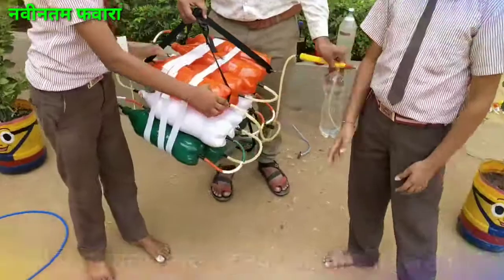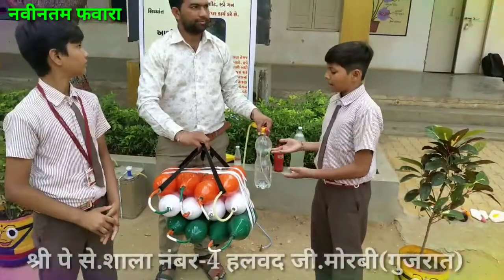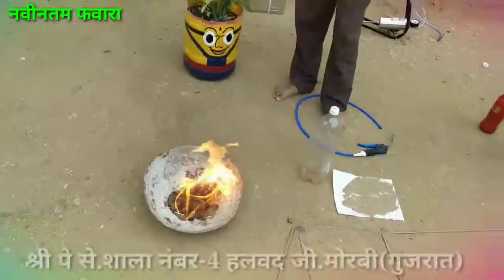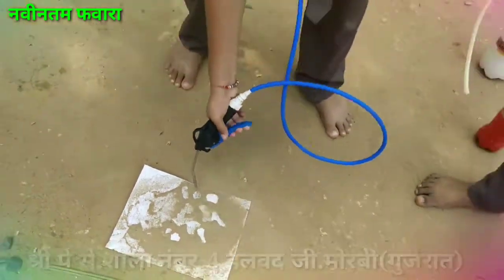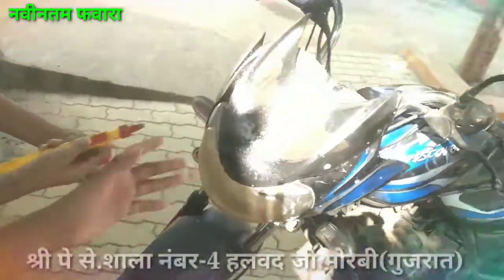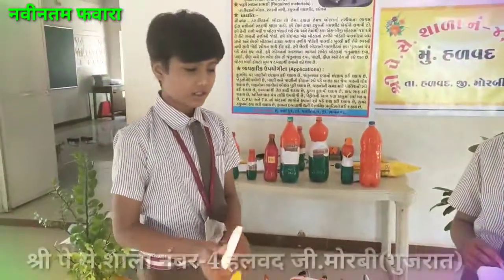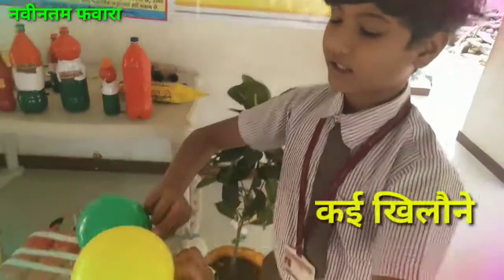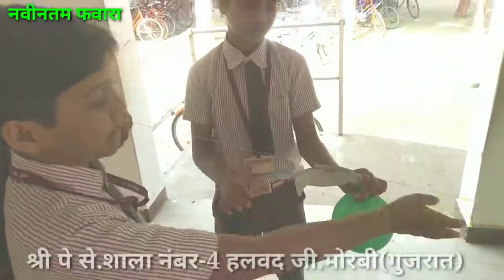Innovant Fountain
This exhibit explains the making and use of innovant fountain by using 12 plastic bottles